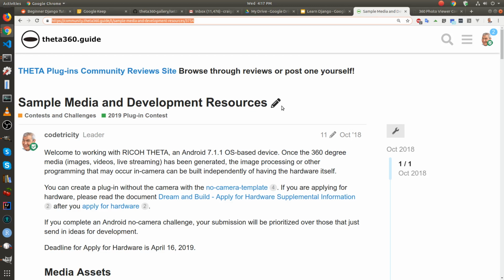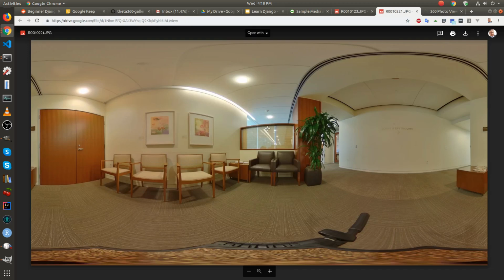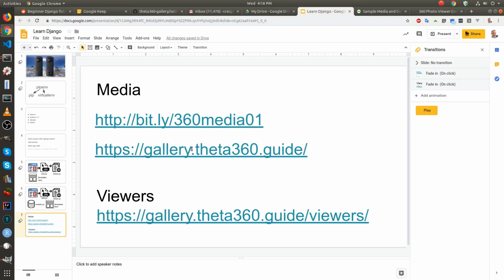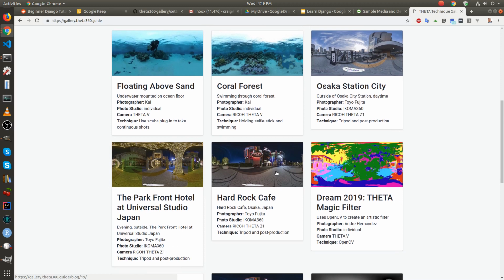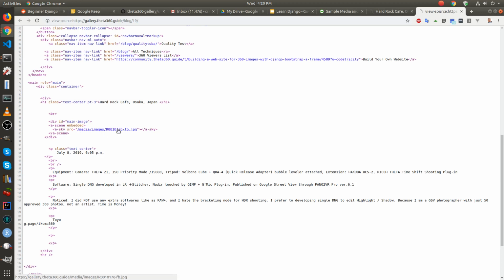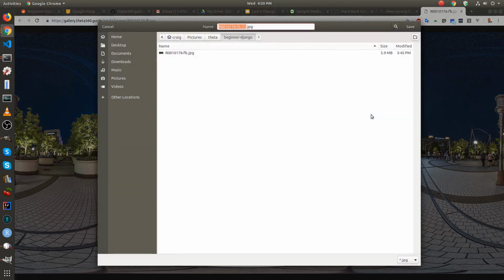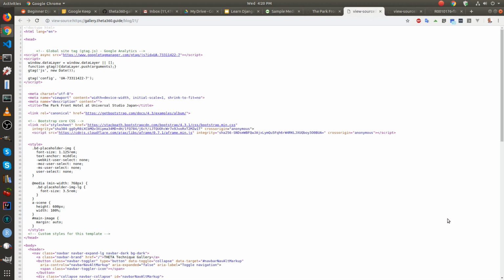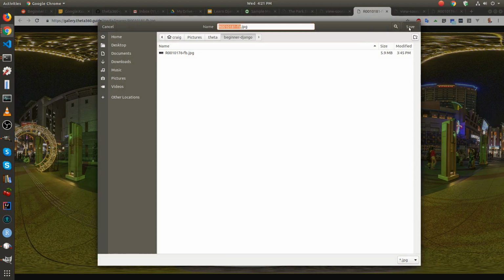How to Download 360 Image Media for Your Development Project (13/27)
How to Download 360 Image Media for Your Development Project. Use in non-commercial dev projects. Video 13 in tutorial series
Thanks to Toyo Fujita of Ikoma360 for the great images in Osaka.